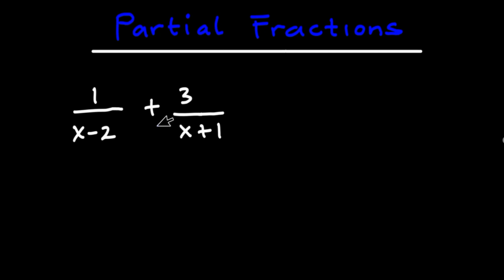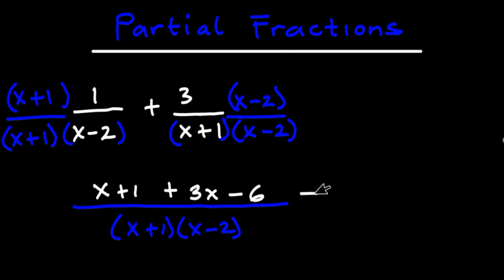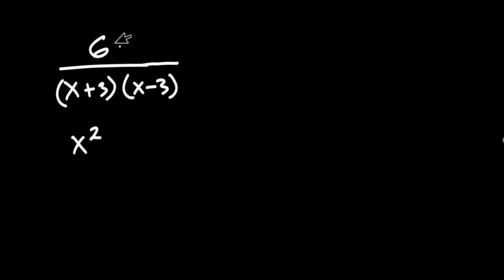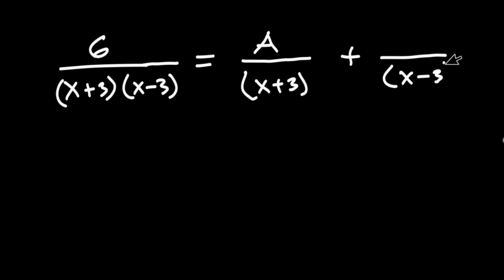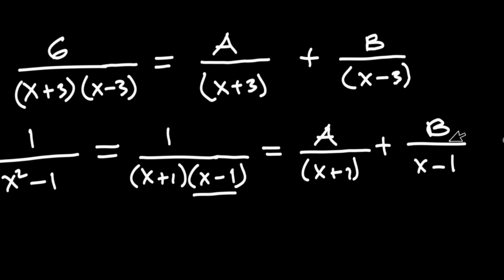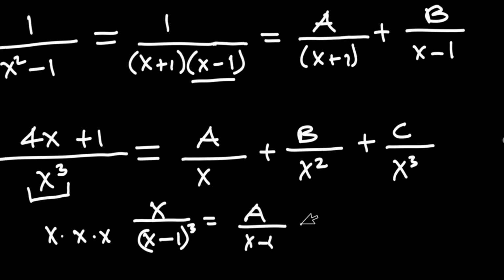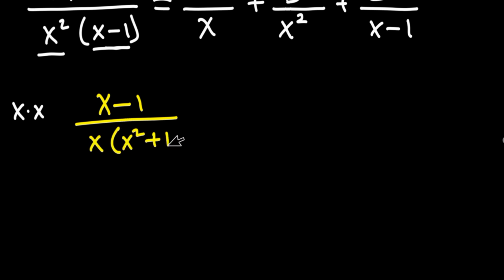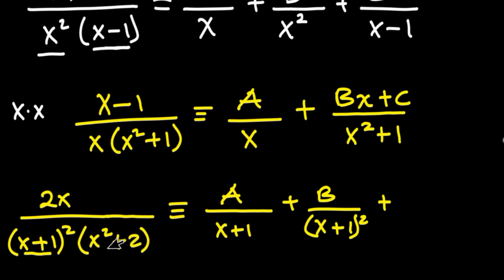How to Set Partial Fractions (Proper Fractions) | Partial Fractions Decompositions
In this video, we'll walk you through the process of setting up partial fractions for proper fractions. Partial fraction decomposition is a crucial technique in algebra and calculus, especially when solving integrals involving rational expressions. We'll cover the step-by-step approach to breaking down complex fractions into simpler components, making it easier to solve problems and understand the underlying concepts.
How to handle different types of denominators, including linear and quadratic factors